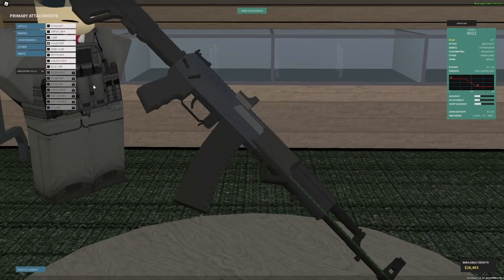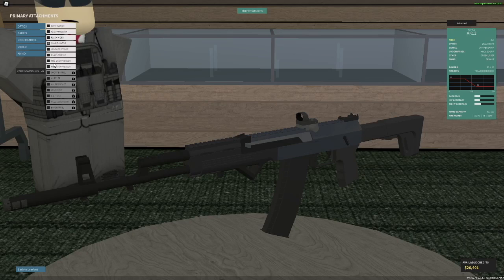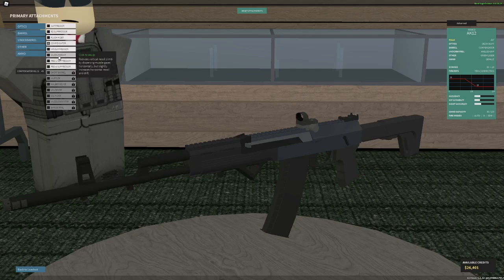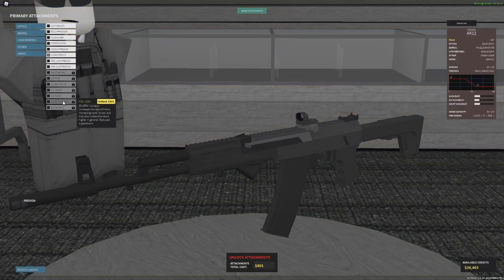AK12: Best Setup (Phantom Forces)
this gun goes pretty hard